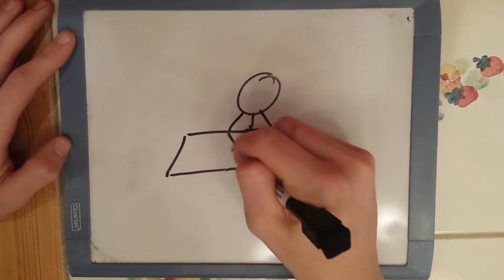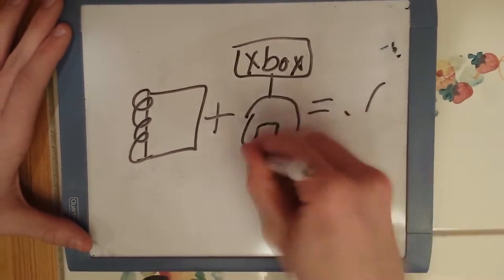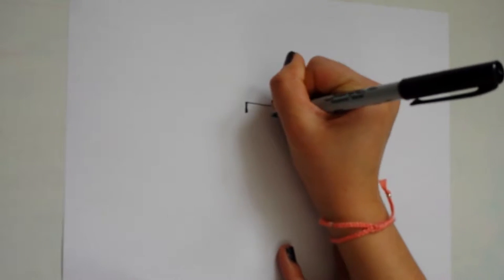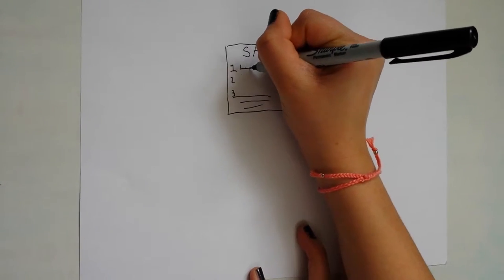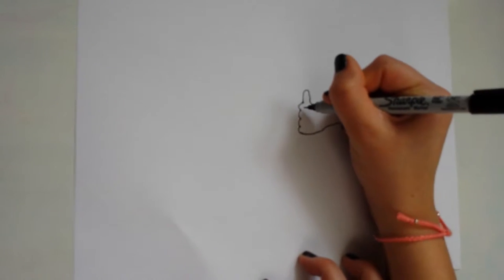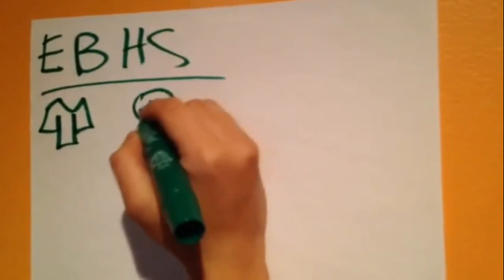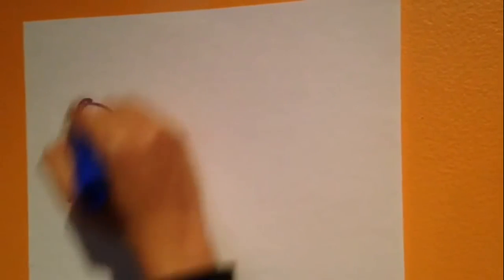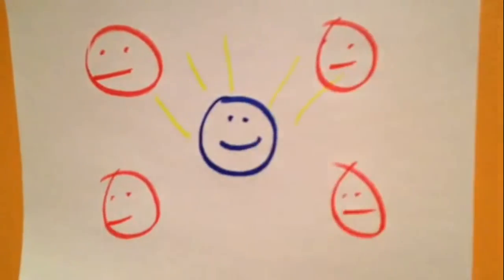Italian Neorealist Project with Music